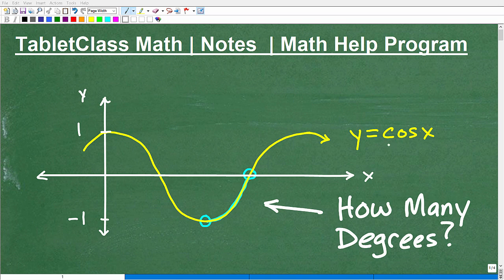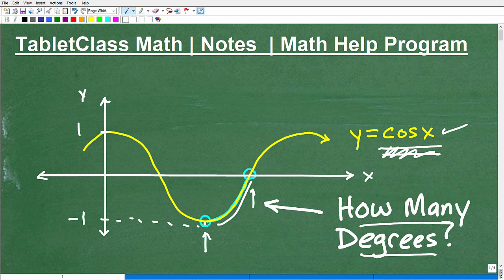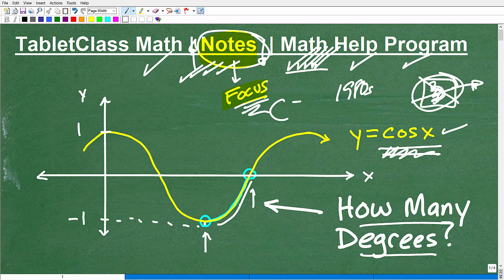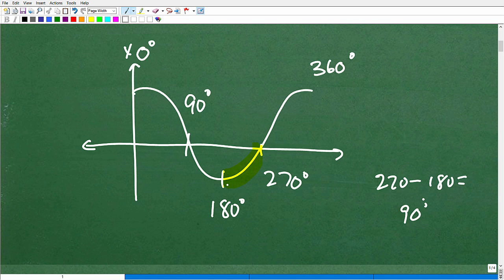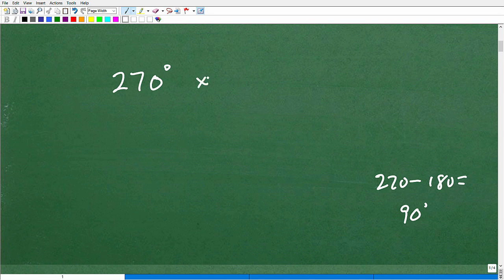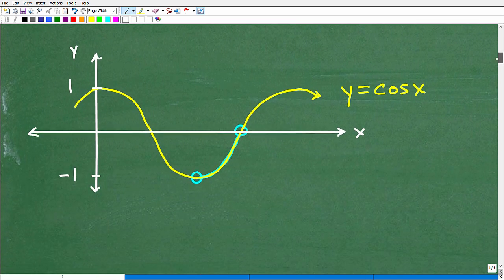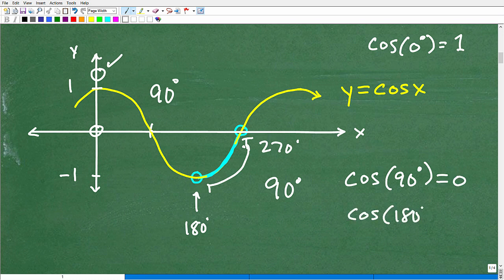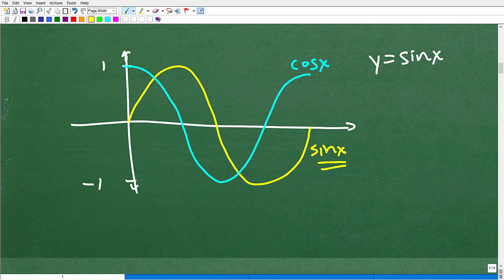How many Degrees on this section of COS Graph? (basic trig)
Trigonometry help with the cosine graph and degrees and radian measures on the cos function graph.  For more math help to include math lessons, practice problems and math tutorials check out my full math help program